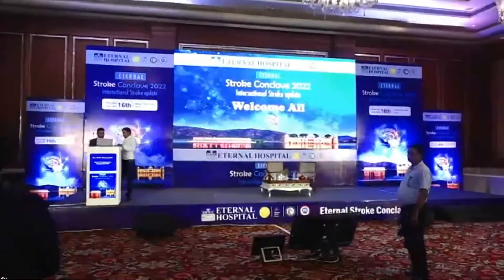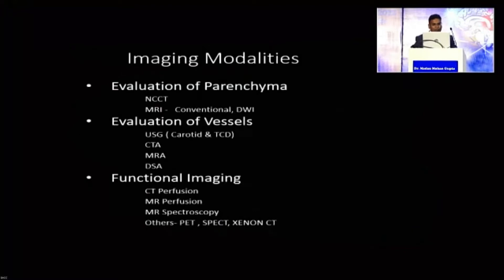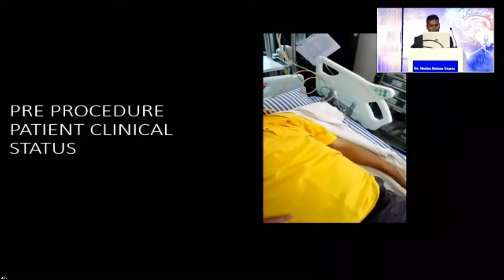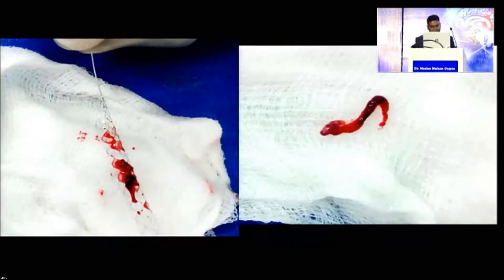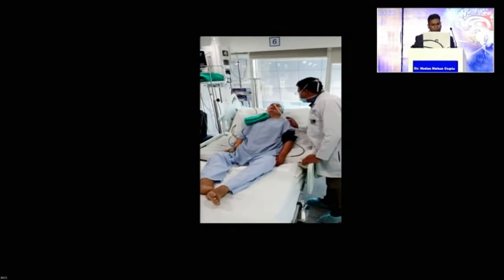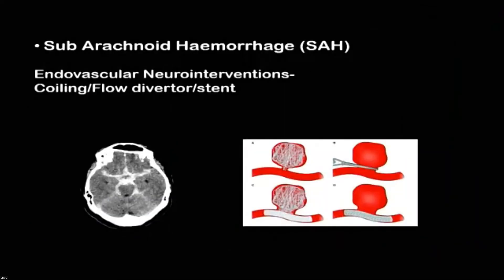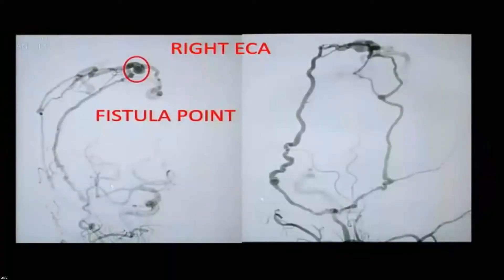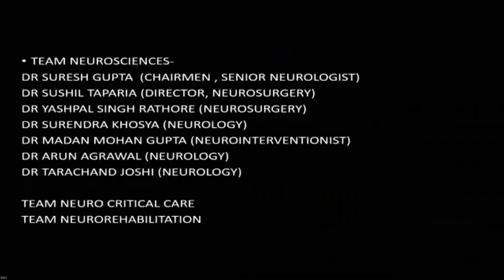Dr Madan Mohan Gupta | Eternal Stroke Conclave 2022 | Eternal Hospital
Eternal Stroke Conclave 2022
Speaker: Dr Madan Mohan Gupta
Topic: Neuro Imaging & Neuro Intervention - Experience at Eternal Hospital
Venue: Hotel The Lalit

For More Lectures:

Speaker: Dr Samin K. Sharma
Topic: Message for the Attendees

Speaker: Dr Suresh Gupta
Topic: Welcome Speech

Speaker: Dr A Venkatesh
Topic: Management of Cerebral Edema in an Ischemic Stroke

Speaker: Dr Neha Dangayach
Topic: Intracerebral Hemorrhage Updates

Speaker: Dr Aneesh Singhal
Topic: Acute Management of RCVS, A Mimic of SAH

Speaker: Dr. Atul Prasad
Topic: Logical Progression from Antiplatelet to Anticoagulants in Ischemic Stroke

Speaker: Dr. Atulabh Vajpayee
Topic: Interventionalist's Journey into Neuro Rehabilitation

Speaker: Dr. Daljeet Singh
Topic: Surgical Management of Acute Stroke

Speaker: Dr Dheeraj Khurana
Topic: Newer Anti-thrombolytic Agents

Speaker: Dr. Girish B Kulkarni
Topic: Management of Ac CSVT

Speaker: Prof. Dr.  M V Padma Srivastava
Topic: Optimization of Anti-thrombolytic Agents in Prevention of Stroke

Speaker: Dr Pracheesh Prakash
Topic: Thank You Note

Speaker : Mr. Nitesh Tiwari
Topic: Welcome Speech

𝐆𝐫𝐞𝐞𝐭𝐢𝐧𝐠𝐬 𝐭𝐨 𝐚𝐥𝐥 𝐟𝐨𝐫 𝟐𝟎𝟐𝟐

Another year has passed and just like any other year, 2021 has been phenomenal for Eternal Hospital, all thanks to the hard work and dedication of the team. Listed as one of the top tertiary care hospitals in Jaipur city, this landmark Healthcare Institute, a result of Dr Samin K. Sharma's vision, is committed to offering the finest modalities, for specialities like Cardiology, Cardiac Surgery, Neurology, Neuro Surgery, Orthopaedic & Joint Replacement, Spine Surgery, Nephrology, Paediatrics, Gynaecology, Critical Care, Urology, Pulmonology, Gastroenterology, Diabetes and Endocrinology and many more.

𝐒𝐨𝐦𝐞 𝐨𝐟 𝐭𝐡𝐞 𝐡𝐢𝐠𝐡𝐥𝐢𝐠𝐡𝐭𝐬 𝐨𝐟 𝐭𝐡𝐞 𝟐𝟎𝟐𝟏 𝐢𝐧𝐜𝐥𝐮𝐝𝐞:

- Our 4th heart transplant done on 29th Jan
- Approval for performing lung transplants on 3rd August
- Use of the world's first 100-micron bio-resolvable stent
- Implantation of the World's smallest pacemaker Micra AV
- Record of ZERO surgical site infection post orthopaedic surgeries
- More than 50 GI surgeries in September
- Performing 10000th angioplasty post inception
- More than 100 Uro surgeries in August
- 54,878 lab investigations in September